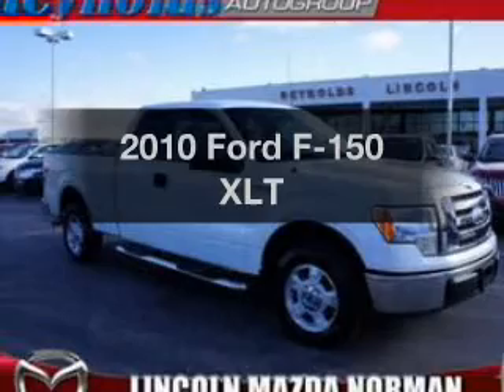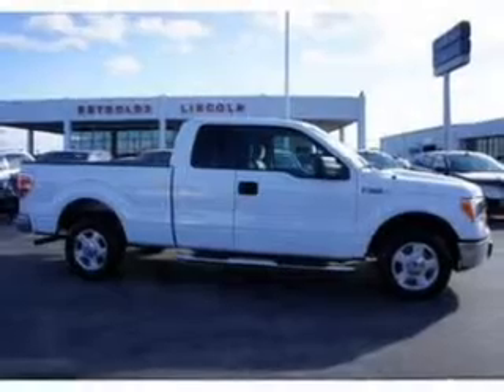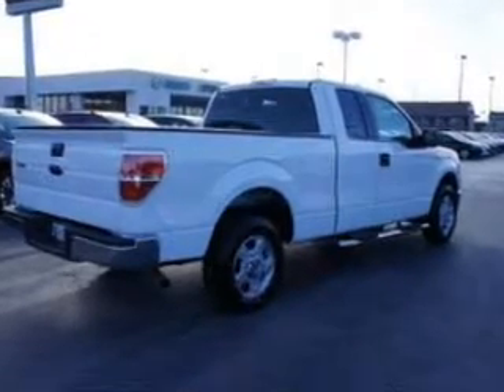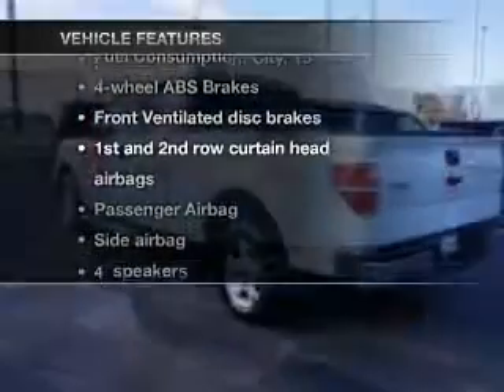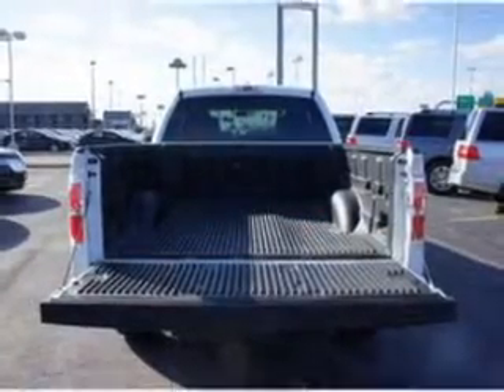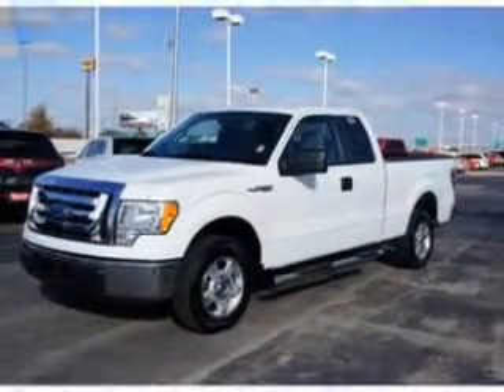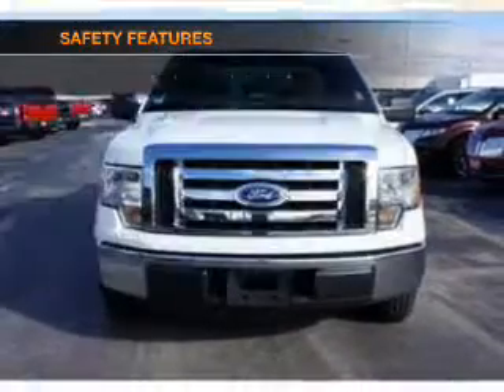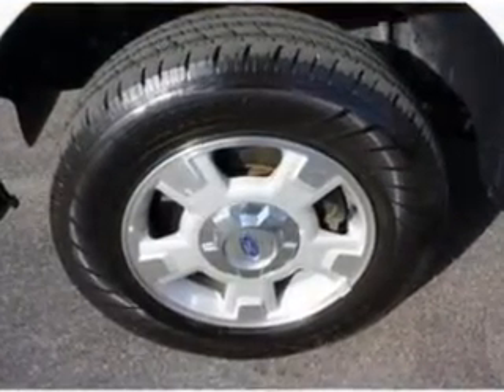2010 Ford F-150 - Norman OK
Year: 2010
Make: Ford
Model: F-150
Trim: XLT
Engine: 4.6 liter 8 cylinder 24 valve
Transmission: 6-Speed Automatic
Color: White
Mileage: 23653
Address:
821 N. Interstate Drive